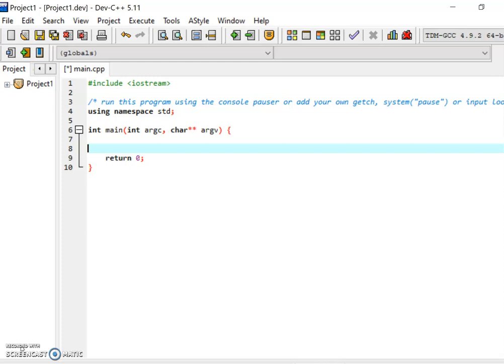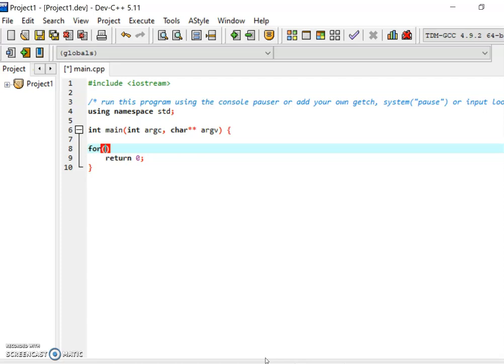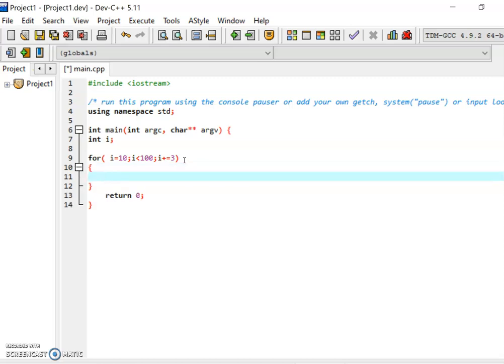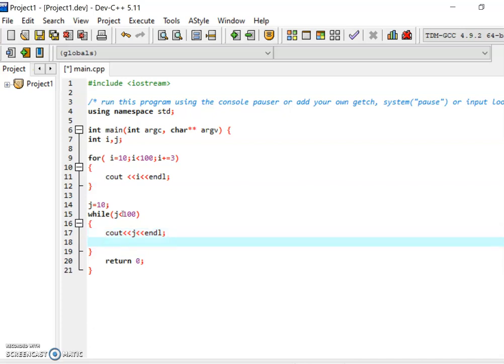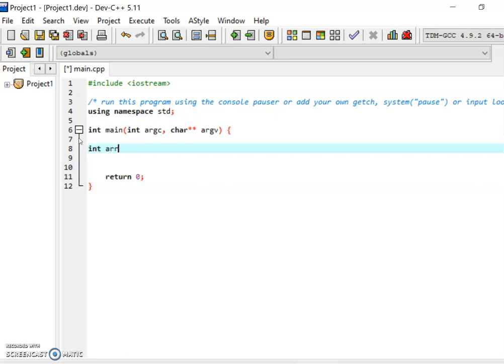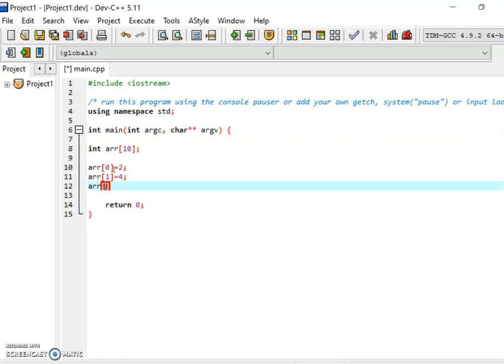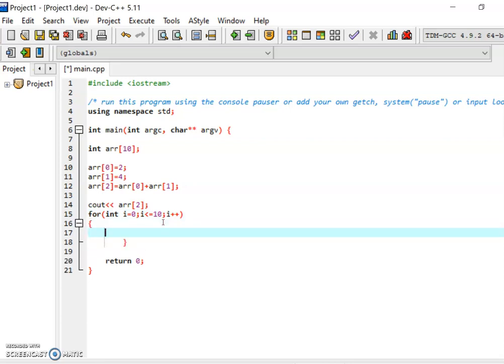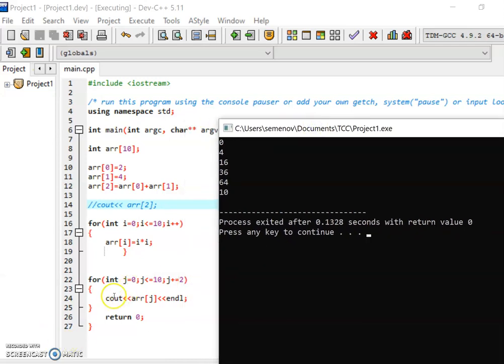Week9 for loops and arrays